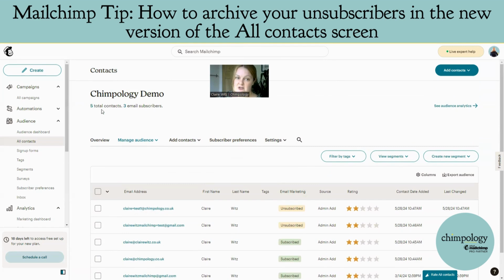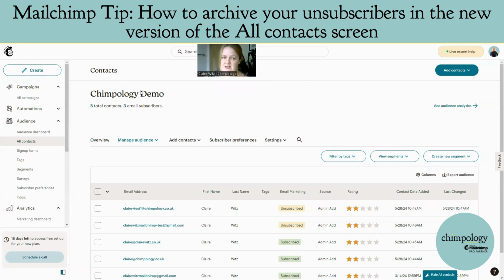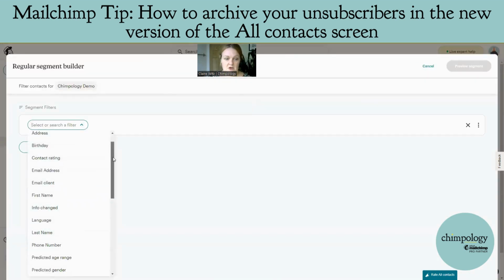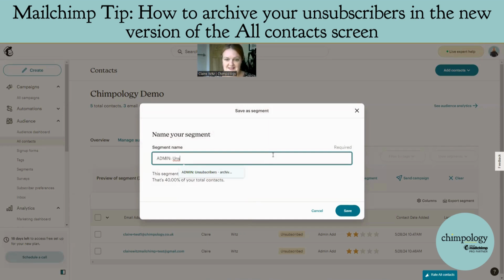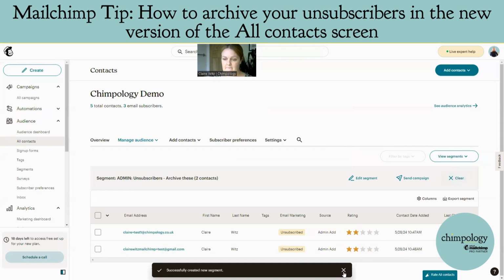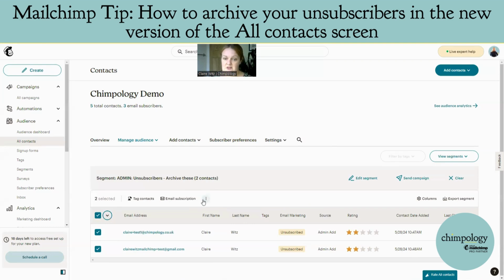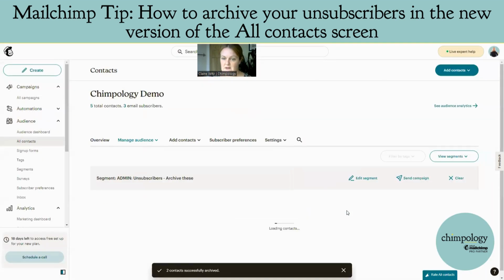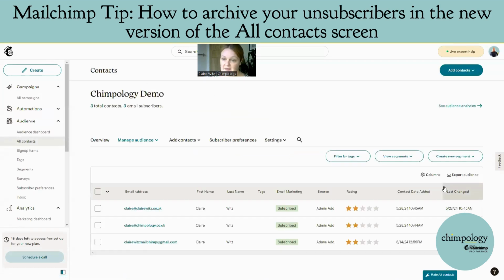Mailchimp Tip: Why and how to archive unsubscribers regularly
by Claire Witz, Chief Chimpologist: Fully certified Mailchimp expert Pro Partner with 13+ years' experience.

If we've ever worked together, you'll know how much I mention archiving unsubscribers in Mailchimp.

And if we haven't worked together, you need to hear this. It may well save you (a LOT of) money in Mailchimp fees.

You might also notice that things suddenly look a bit different in the "All contacts" screen in Mailchimp, and the archive process isn't quite the same as you were doing before.

So here's a little video telling/reminding WHY it's so important to archive your unsubscribed contacts and HOW to do it.